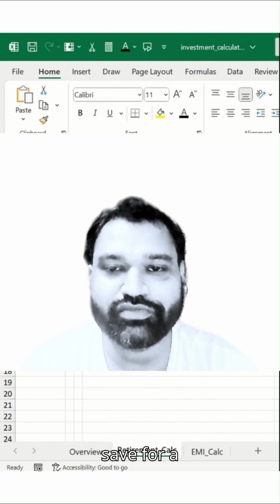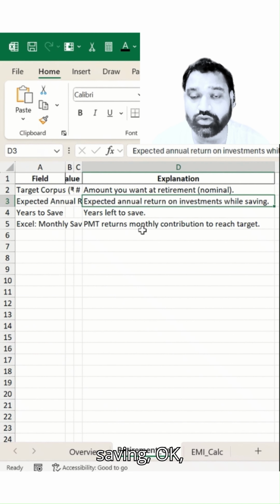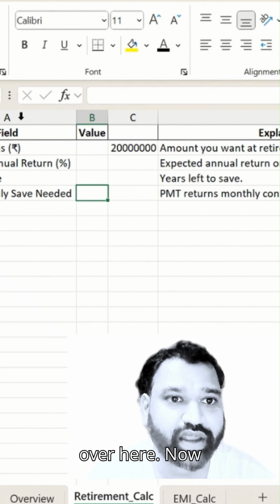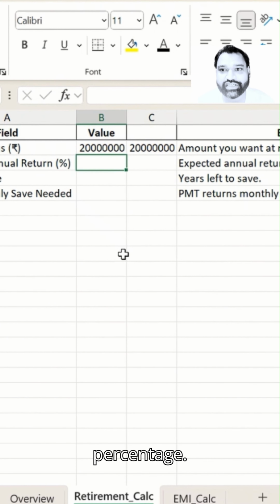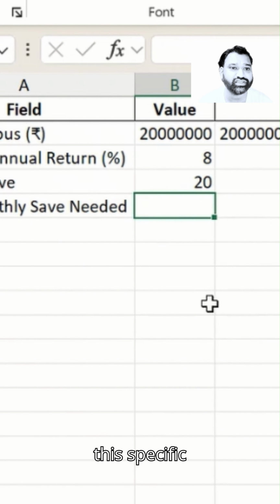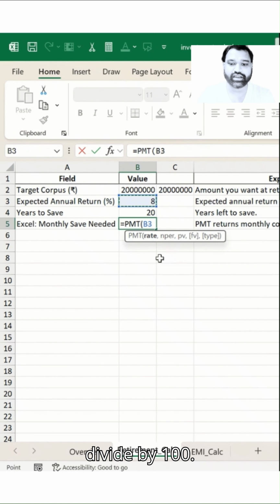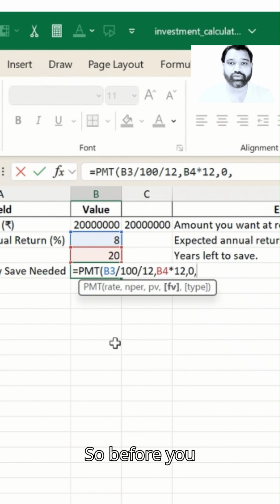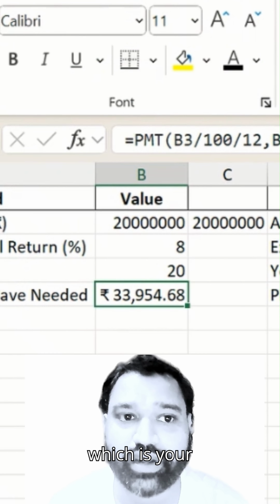2cr Saving Plan in EXCEL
2cr Saving Plan in EXCEL Excel PMT Function 🤑 Want ₹2 Cr? Excel PMT Shows You How! Want to become a crorepati? This short video reveals a super simple Excel trick to calculate exactly how much you need to save each month to reach a ₹2 crore goal in 20 years. 🚀
Stop doing confusing, manual math! With the PMT formula, you just enter your target amount, expected annual return (like 8%), and the number of years you want to save. Excel instantly gives you the precise monthly savings amount, which is perfect for planning your SIP (Systematic Investment Plan) or recurring deposits with confidence.
In this video, we'll walk you through each step of the formula: PMT(rate, nper, pv, [fv], [type])
Rate: Your monthly interest rate
Nper: The total number of payments
Fv: The future value you want to reach (your ₹2 crore target!)
Watch now and get a jumpstart on your financial goals. 👇
0:00 - Intro: How much to save for retirement?
0:07 - Create a new "Explanation" tab in Excel
0:41 - How to enter your retirement target value
0:54 - Setting your expected annual return (e.g., 8%)
1:12 - Setting your savings duration (e.g., 20 years)
1:22 - Time to use the powerful PMT function
1:29 - Breaking down the PMT formula
1:57 - Using a negative sign for the future value (important!)
2:10 - The monthly amount appears!
2:20 - Outro & how to get the free Excel template\